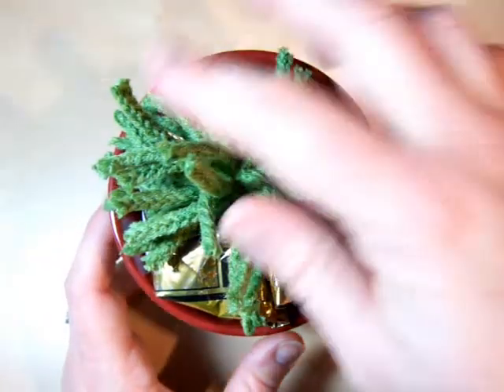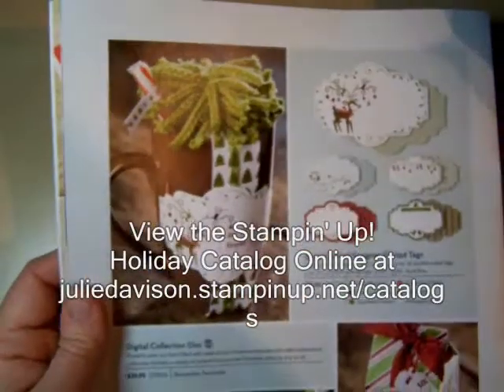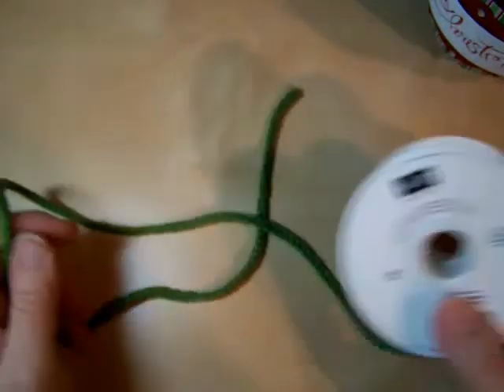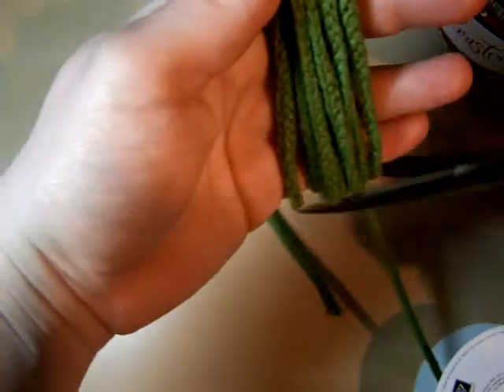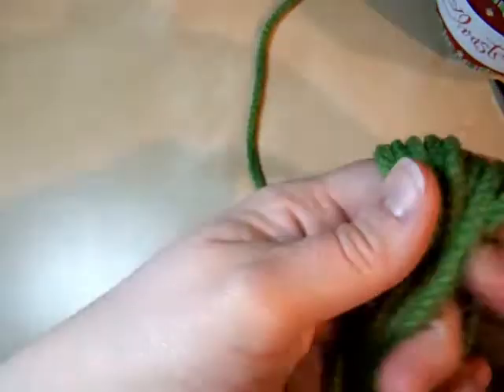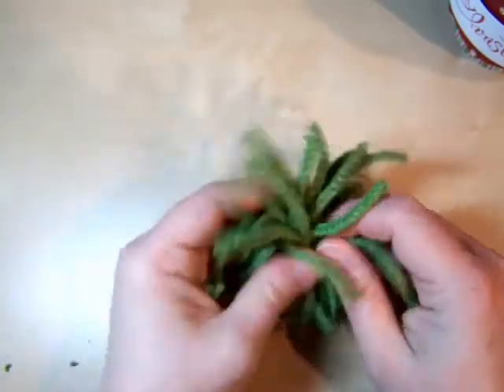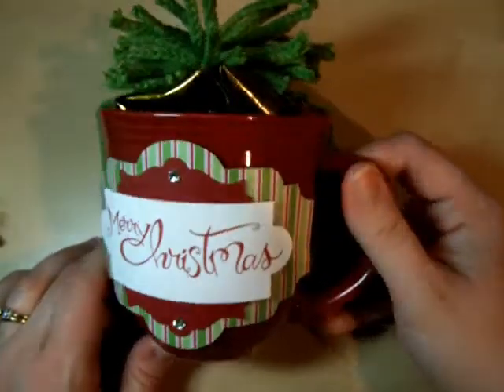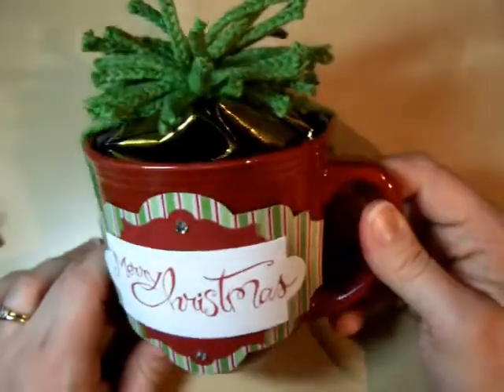How to Make Pom Pom with Stampin' Up! Sweater Trim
Use your Stampin' Up! Sweater Trim to make a pom pom to adorn a gift. Stampin' Up! demonstrator Julie Davison guides you through this project in this video tutorial.